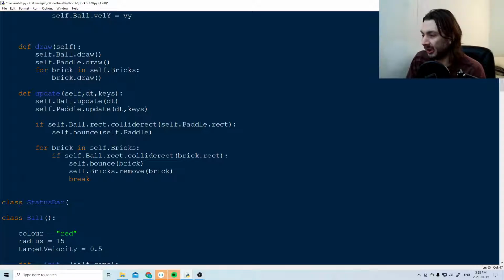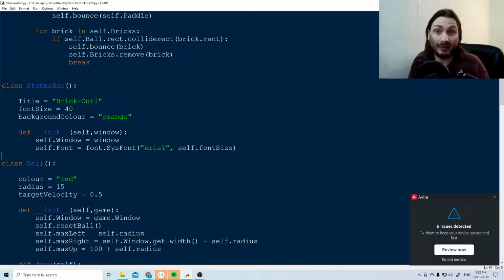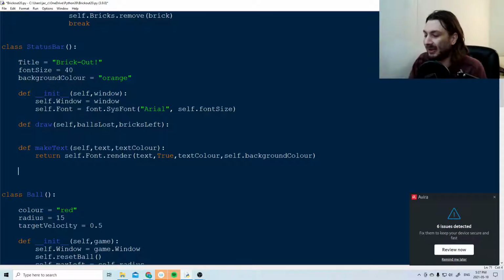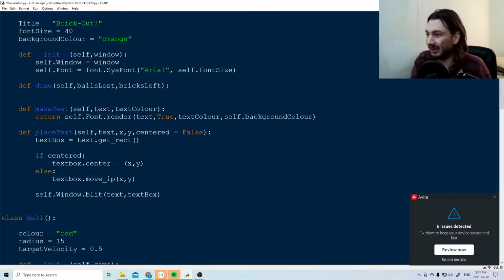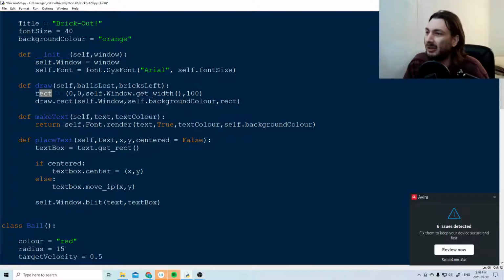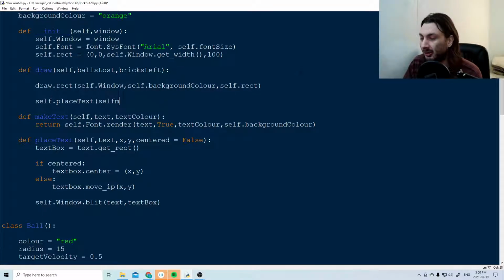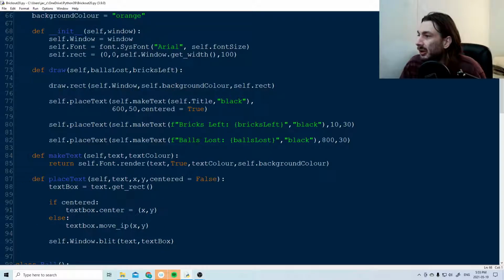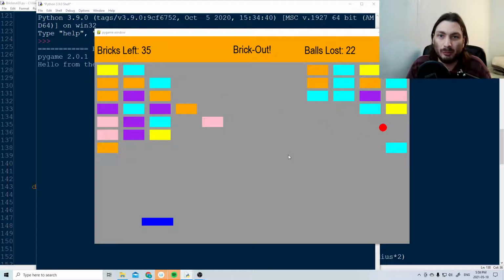CS20: Adding Text to BrickOut